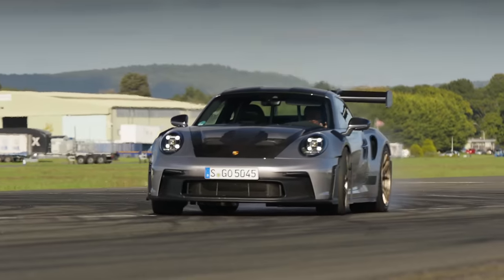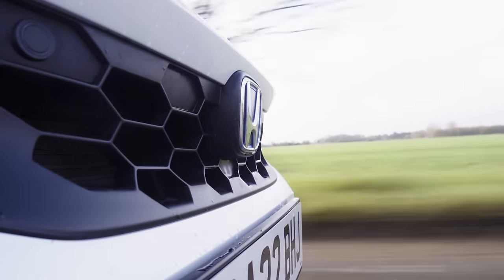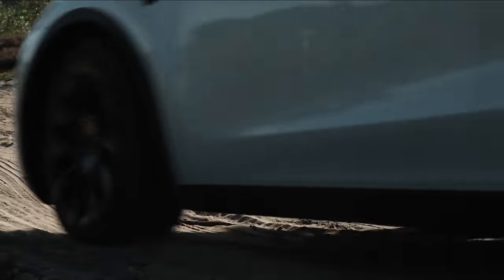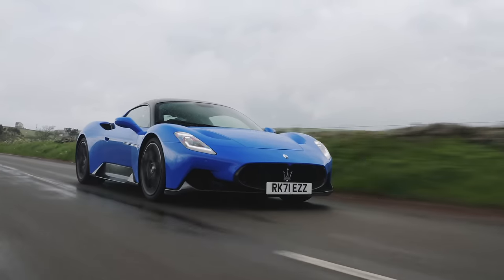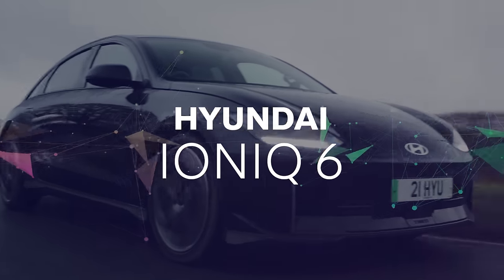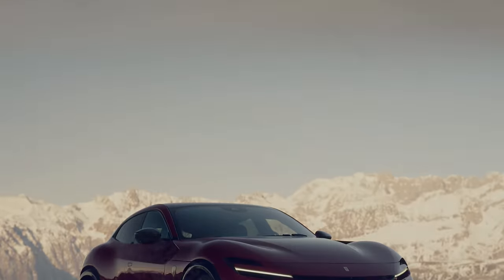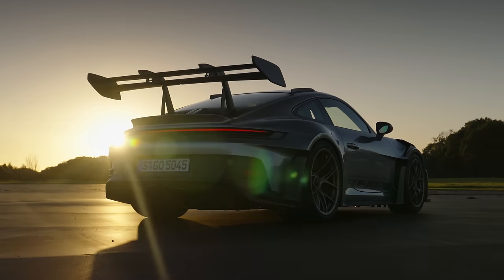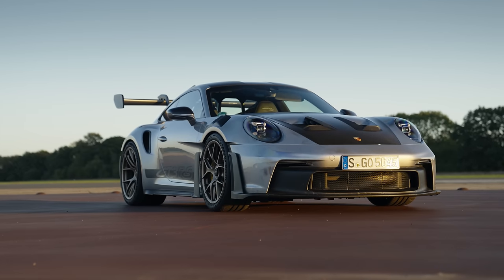This Is The BEST Car In 2023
What is the best car in 2023 according to Rory Reid? Mr Reid reveals all as part of the Auto Trader New Car Awards 2023!

✅ head-to-heads